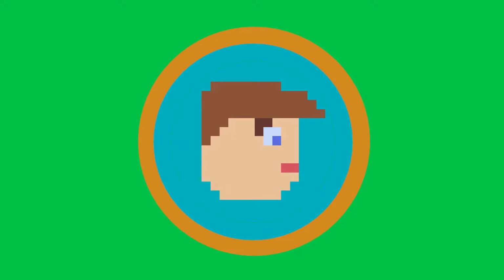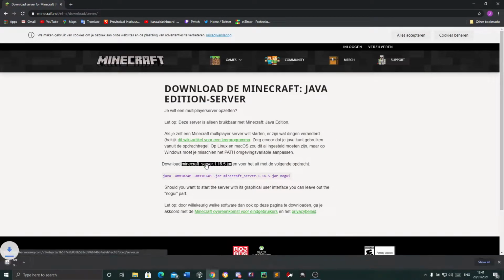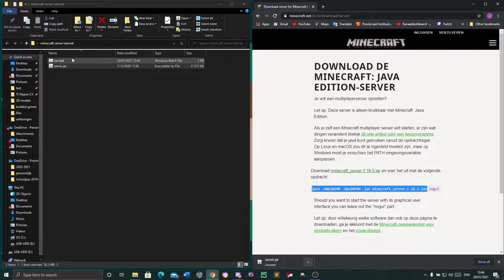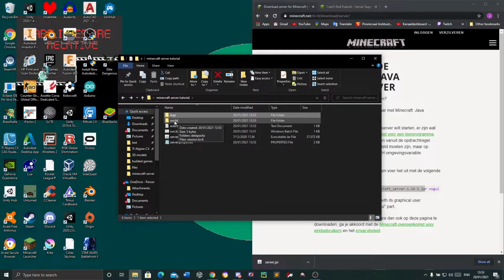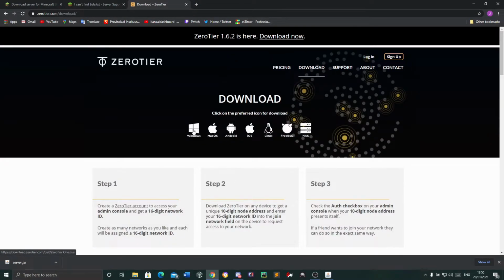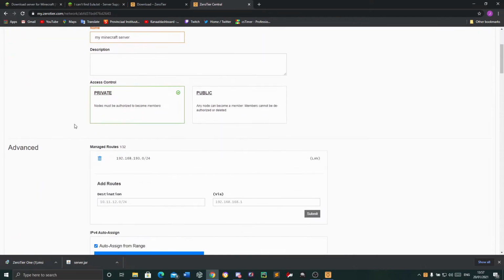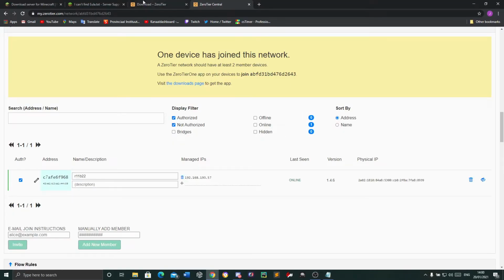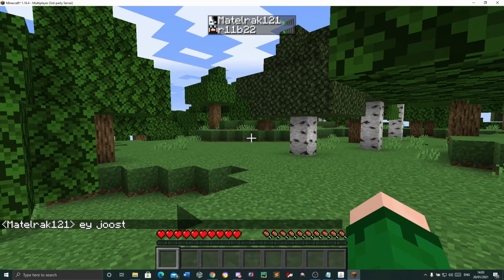How to make a server without port forwarding(tutorial)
this video will tell you how to make a server without port forwarding one of your router ports.